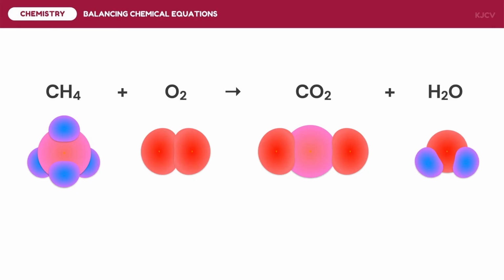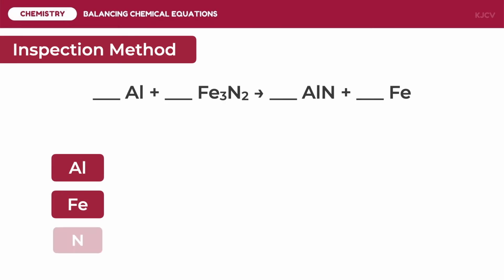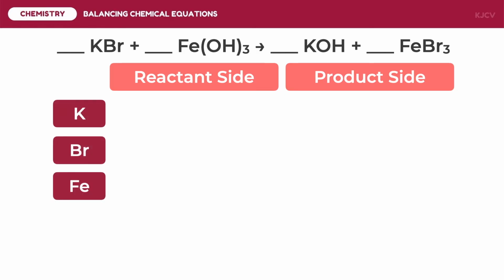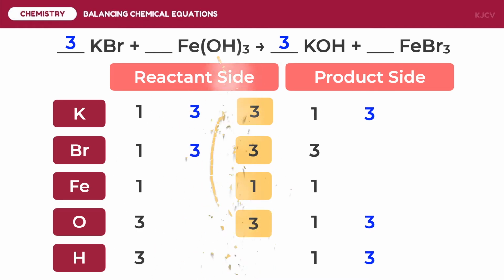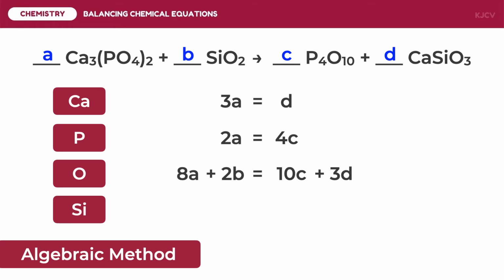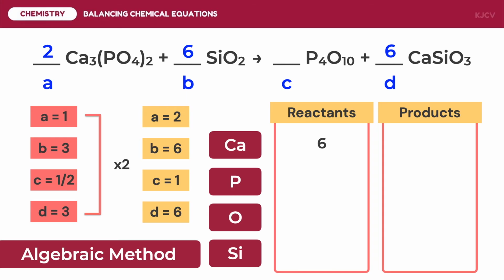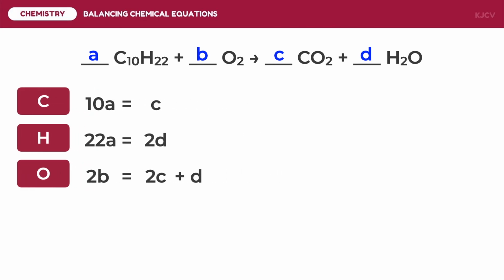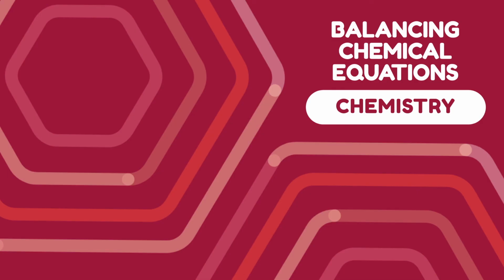Balancing Chemical Equations (Inspection Method and Algebraic Method)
Discussed in this video lesson are the law of conservation of mass, and balancing chemical equations by inspection and algebraic methods.